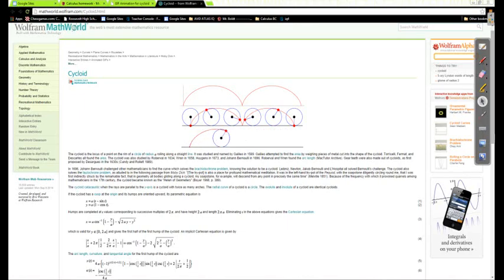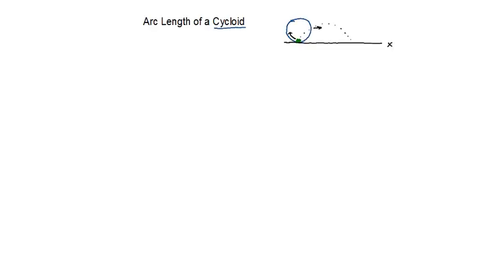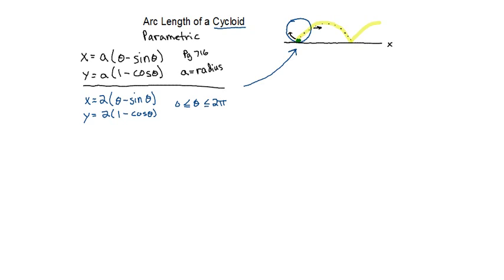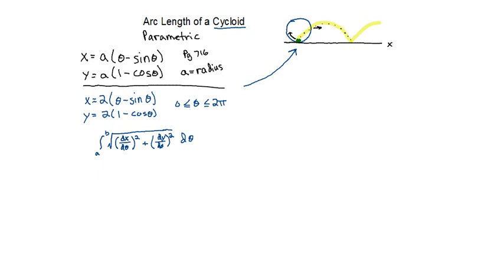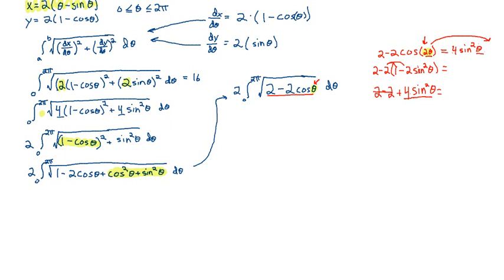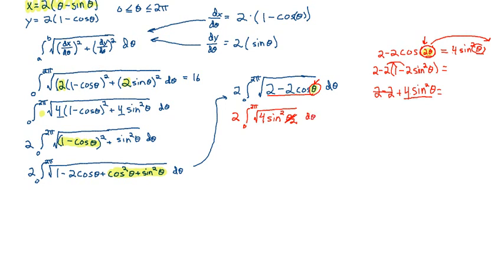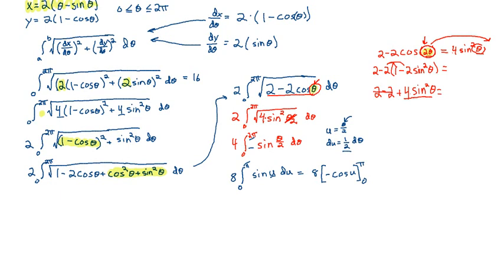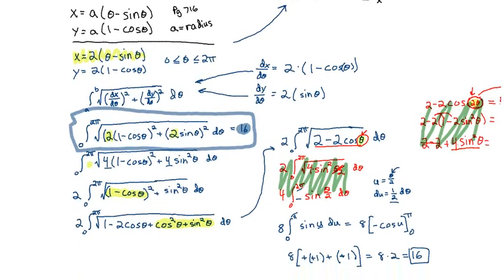Parametric Arc Length--Cycloid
Finding the Arc Length of a Cycloid